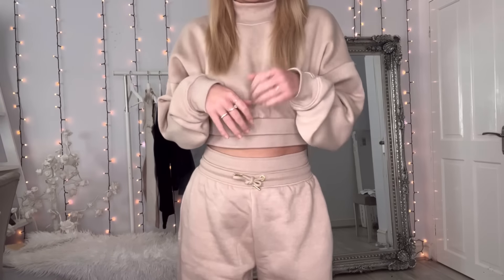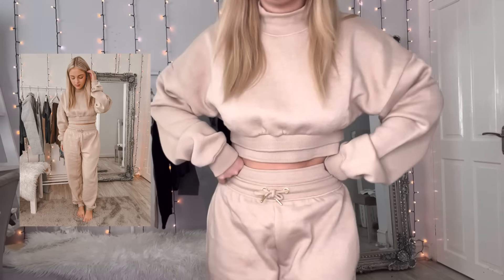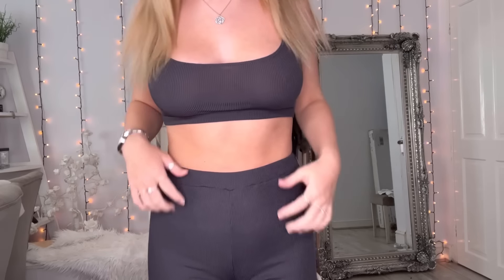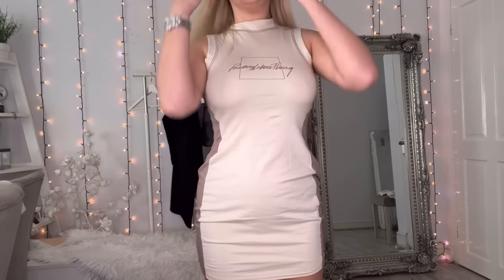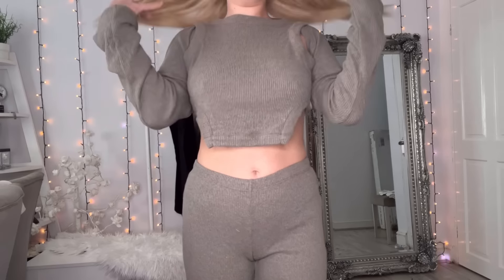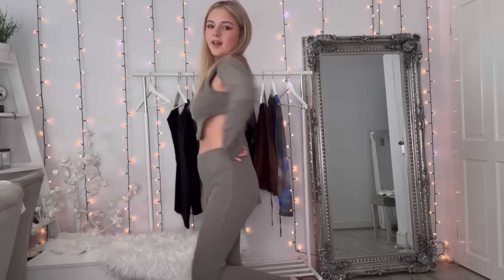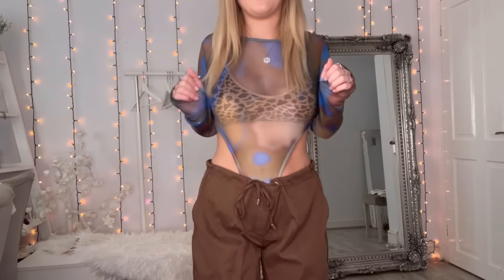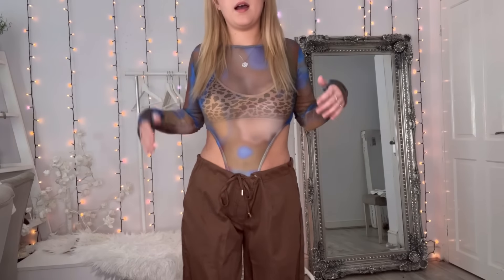Pretty Little Thing Try on haul | Gemma Owen collection | new in | ad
For all links to items, click SHOW MORE below!

Pretty Little Thing haul! Gemma Owen collection | new in!

Timestamps

Intro: 0:00
Jogger set: 0:54
Charcoal rib set: 3:04
Stone bodycon dress: 4:42
Mocha rib set: 6:16
Black dress: 7:49
Charcoal skirt set: 9:27
Grey jumpsuit and blazer: 10:42
Mesh bodysuit and trousers: 12:04
Outro: 14:04

Younow: beautybrookeclan
Likee: beautybrooke
Instagram and snap: beautybrooke123
Funimate: officialbeautybrooke

Brooke x